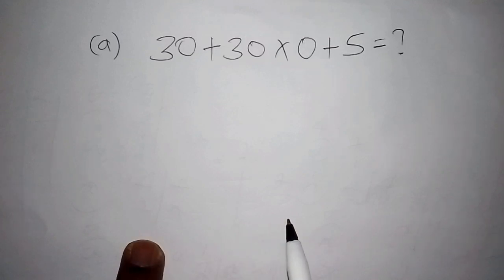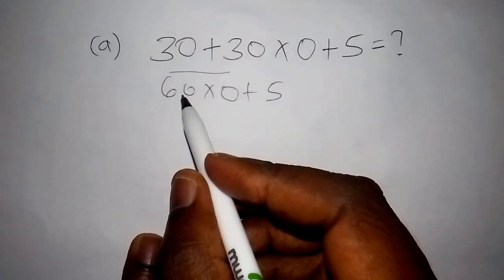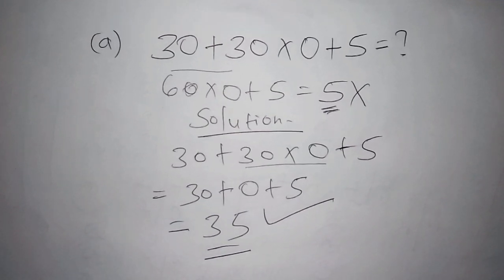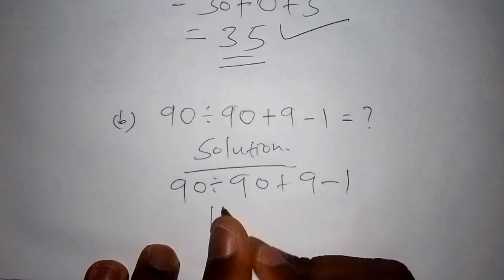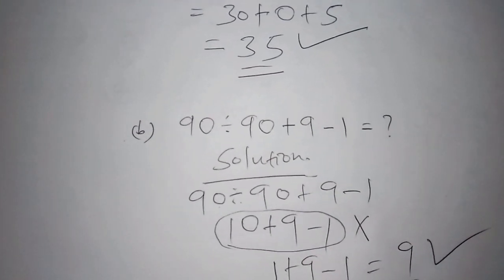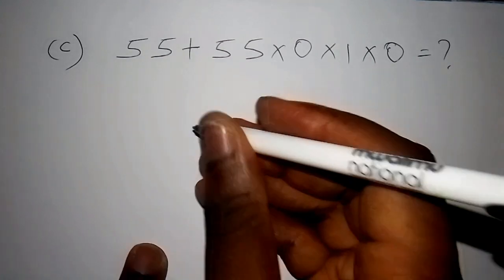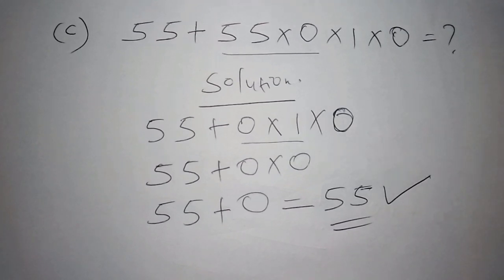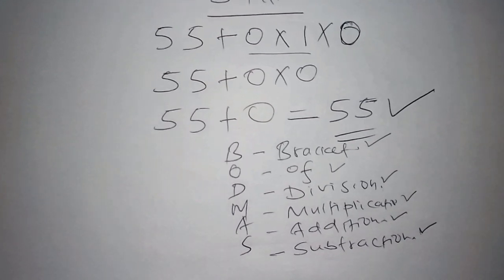Nice Math Olympiad Problems: Maths Order of Operations Explained in Minutes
Can You Solve this nice Olympiad maths challenge in seconds? This video explains the order of operations.